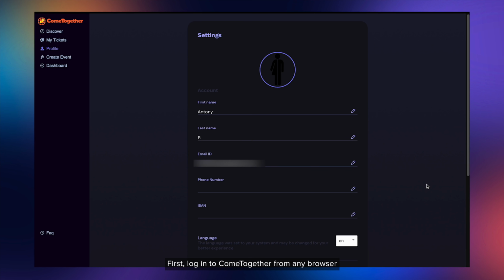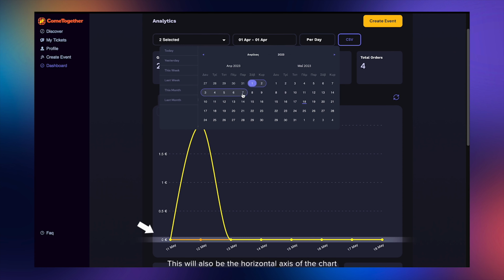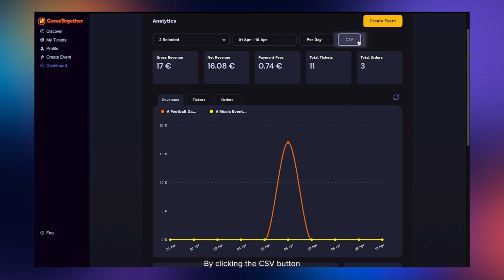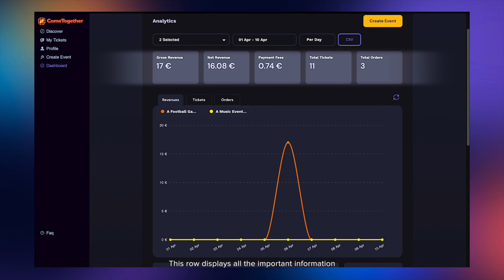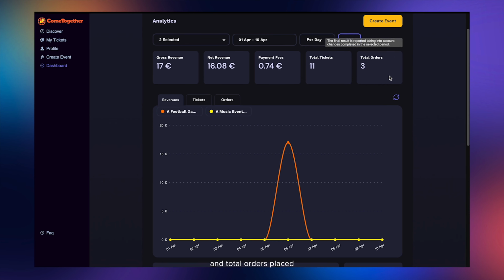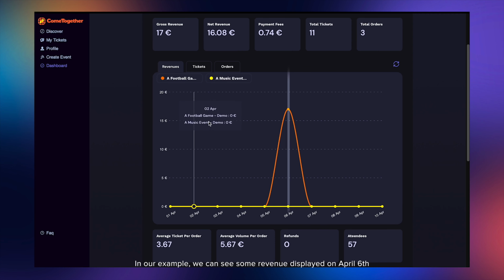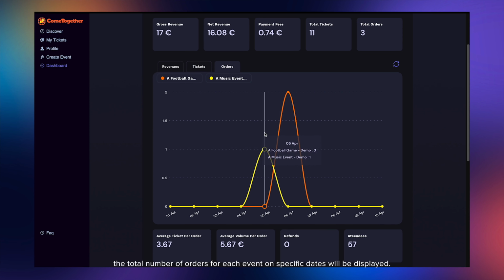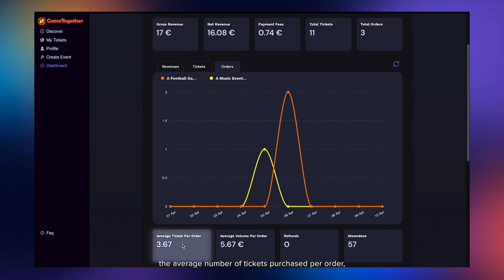Tutorial #01: Event Organizer's Dashboard Walkthrough on the ComeTogether Ticketing App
If you are an event organizer, this tutorial will teach you how to evaluate the progress of your events using the updated organizer's dashboard on the ComeTogether app.

00:11 - Skip Intro
00:19 - Event, Time Period & Interval
01:03 - CSV
01:24 - Important Info
01:49 - The Chart
02:46 - Beneath the chart